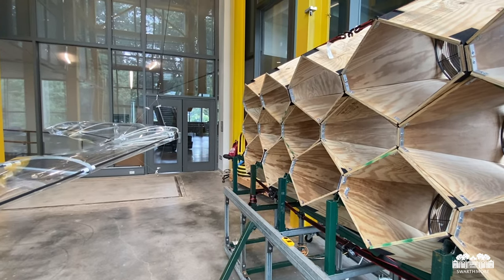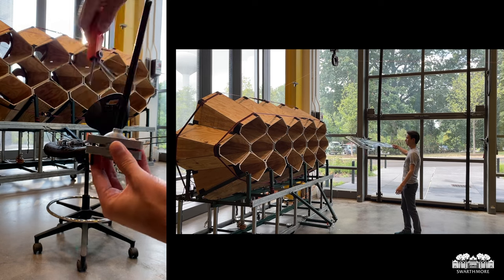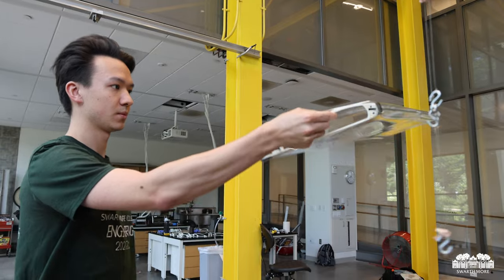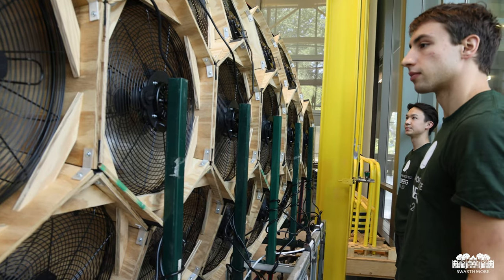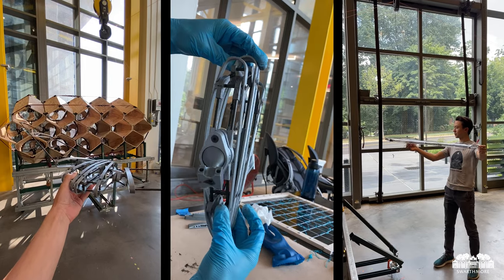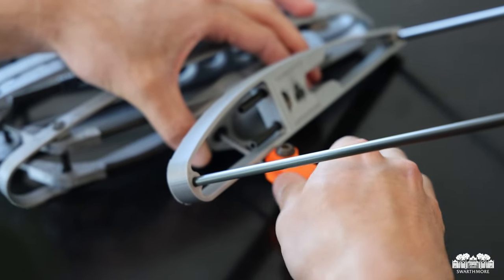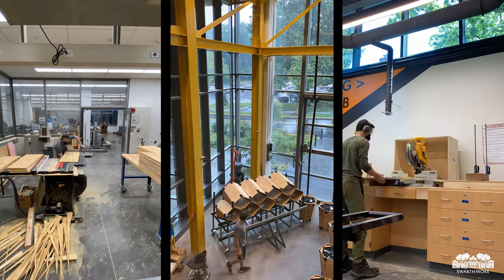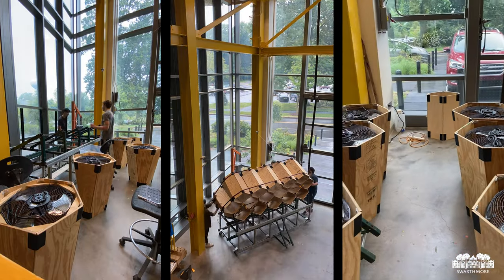Engineering at Swarthmore: Airborne Wind Energy